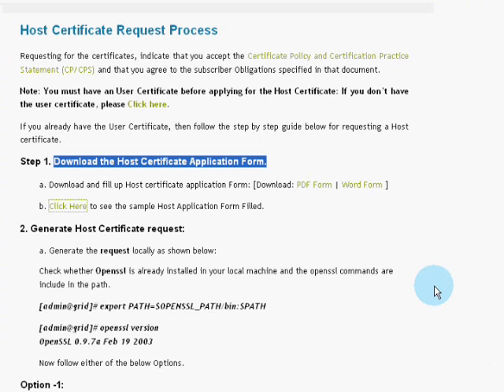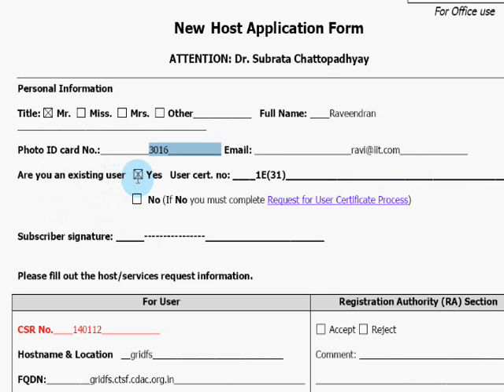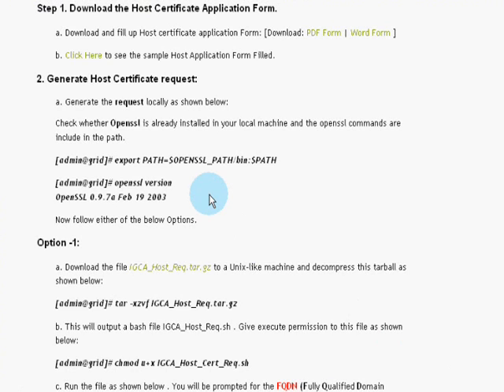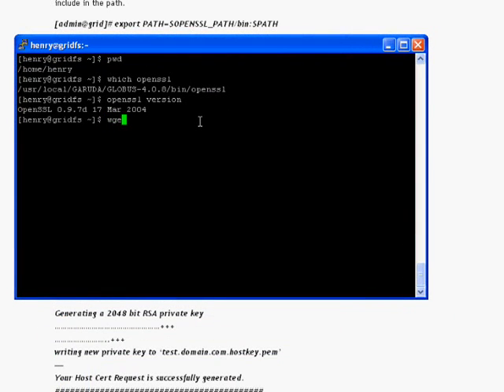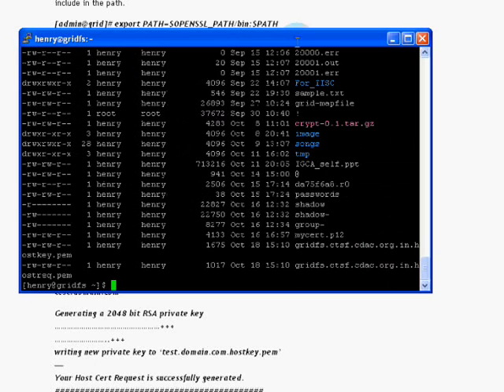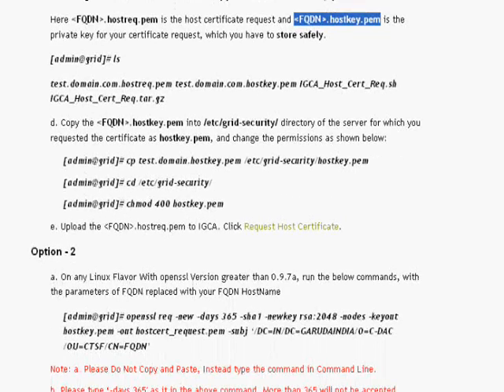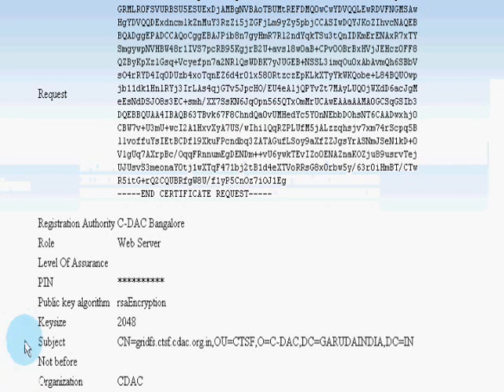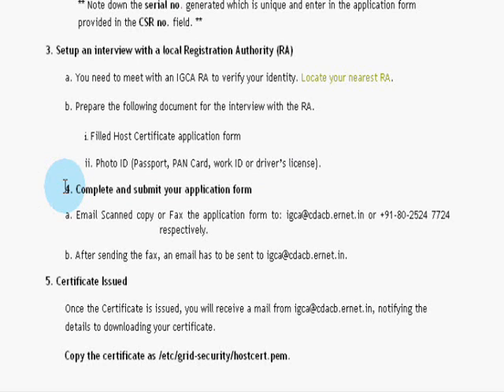How to request for host certificate from IGCA?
Note: You must have an User Certificate before applying for the Host Certificate: